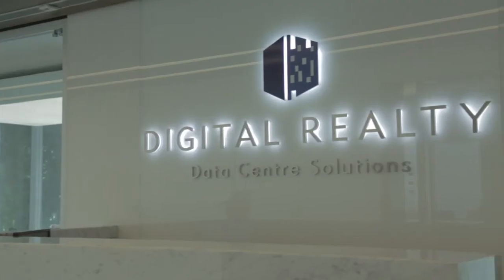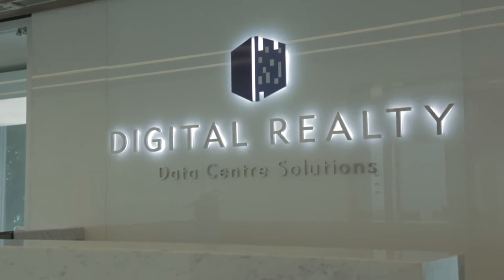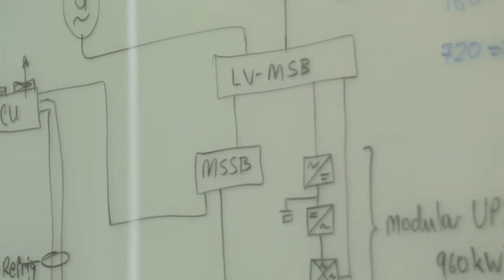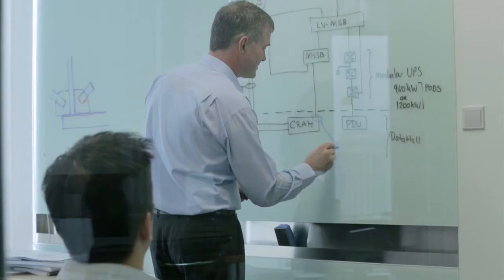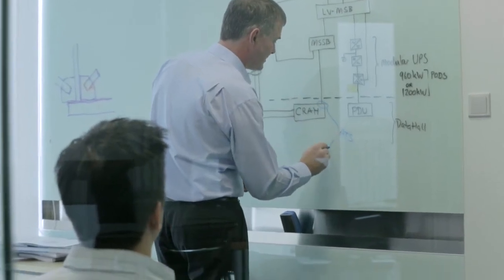Digital Realty's Cooling Solutions and Adaptability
Peter Adcock, VP of Design, Asia Pacific discusses the latest power and cooling technologies and how Digital Realty adapts them to the varying climatic conditions across the region.